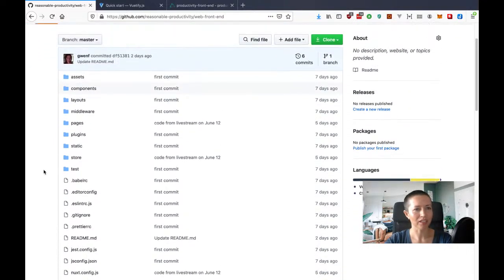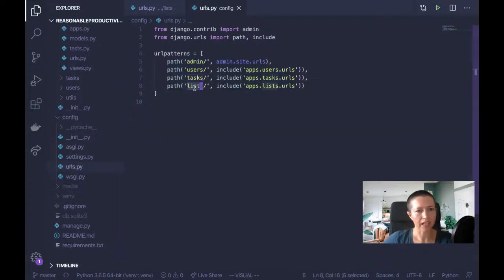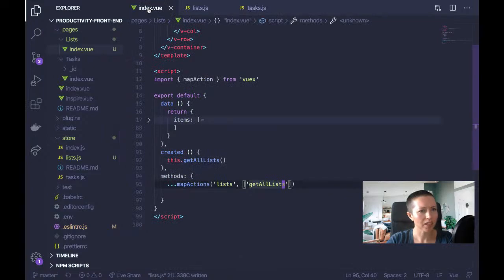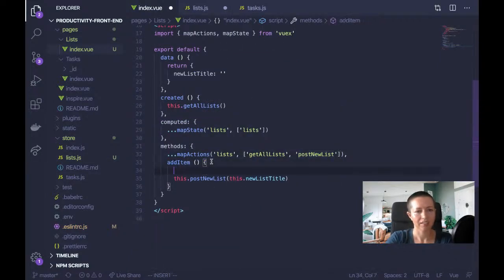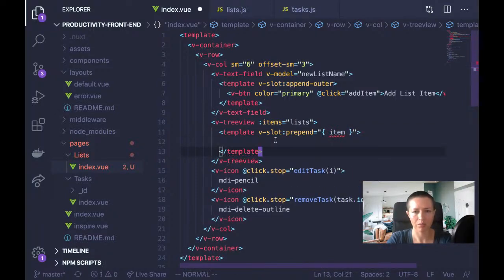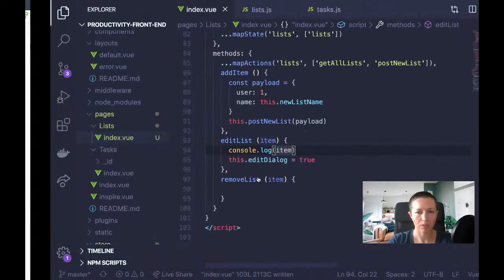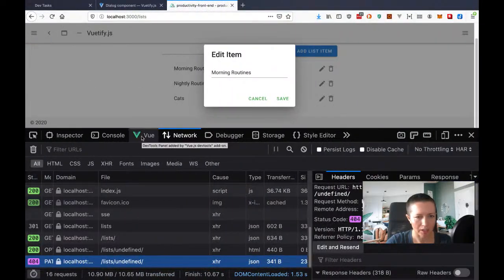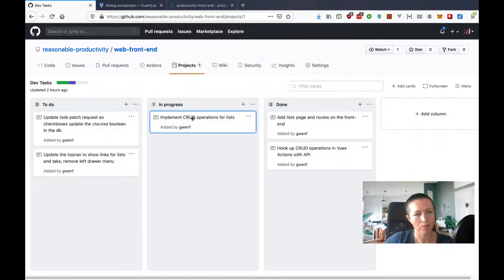Live: List Components in Vue.js and Vuetify | Vue & Django Application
In this video, I am workin on implementing the Vuetify list components so users can create lists and perform crud operations. Also, going to be looking into dragging and re-ordering items in the lists.